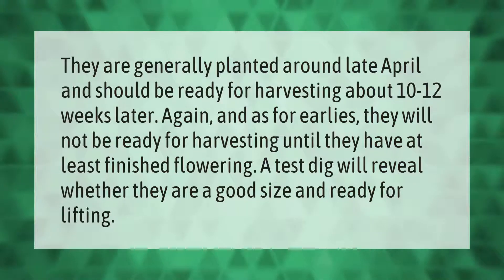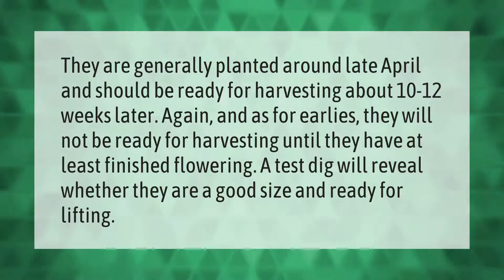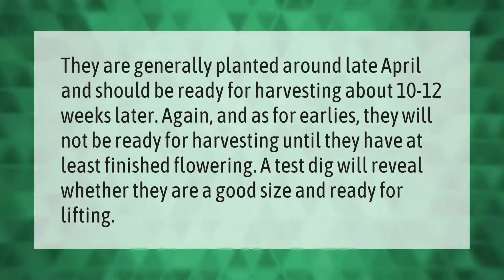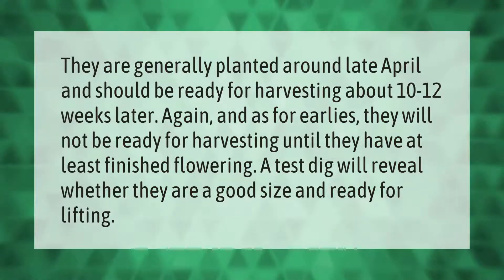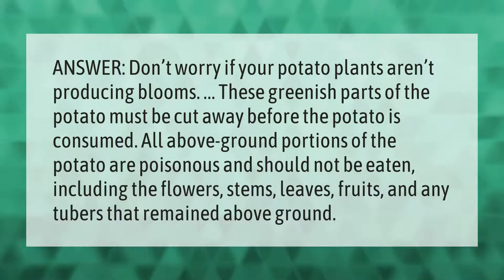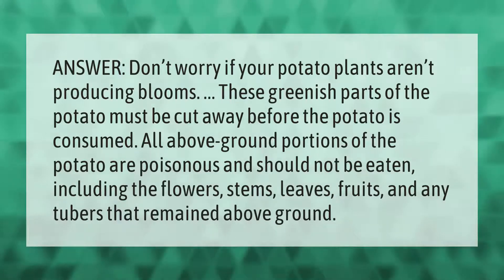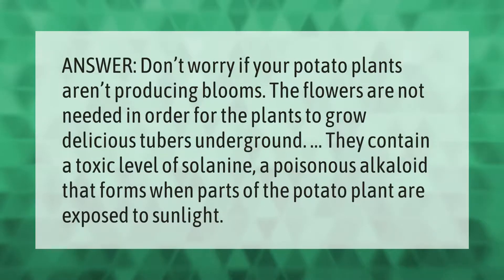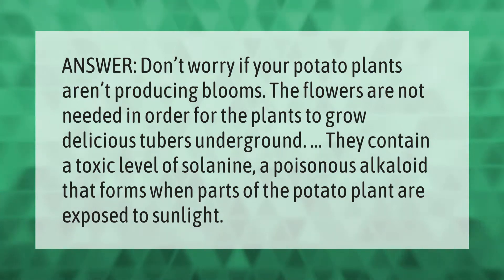Do potatoes have to flower before harvesting?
00:00 - Do potatoes have to flower before harvesting?
00:37 - What do I do if my potatoes don't flower?
01:10 - What happens if potato plants don't flower?

Laura S. Harris (2021, June 12.) Do potatoes have to flower before harvesting?
    AskAbout.video/articles/Do-potatoes-have-to-flower-before-harvesting-252862